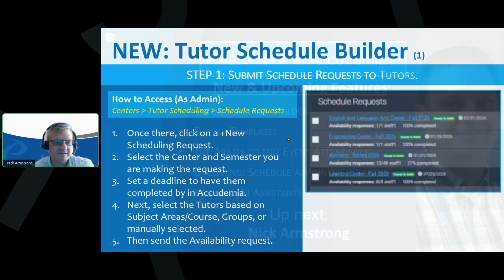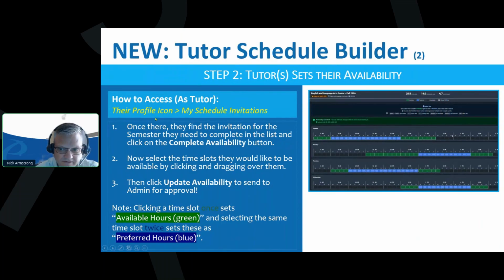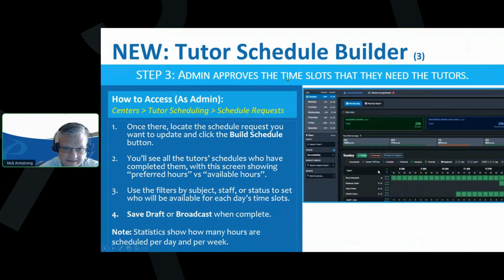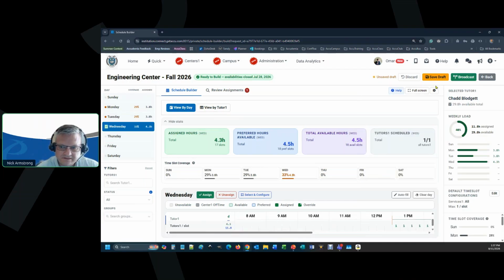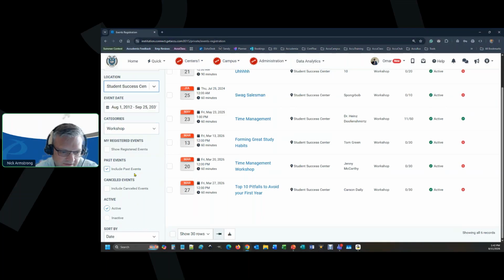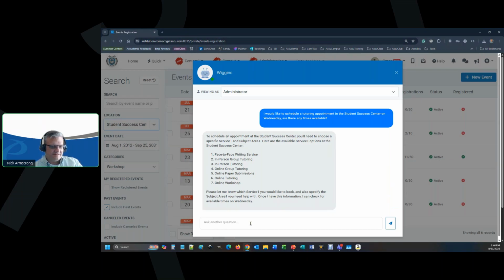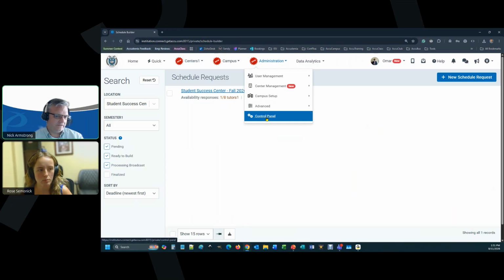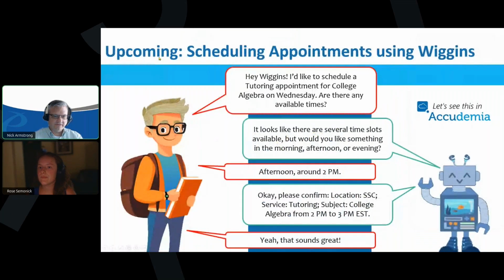August 2026 Accudemia Tech Talk - Tutor Schedule Builder, Survey Templates, Editing Event Attendance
September 3rd, 2026 Keynote "The Power of Reflection: Applying The Five R’s for Student Success" Registration

Engineerica's Academic Center Summit 2027 - February 7-9, 2027